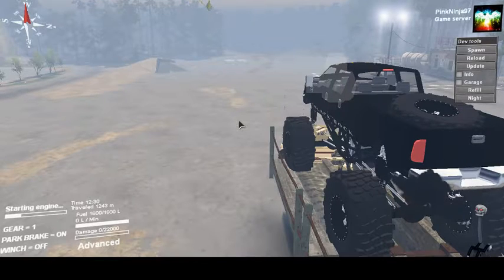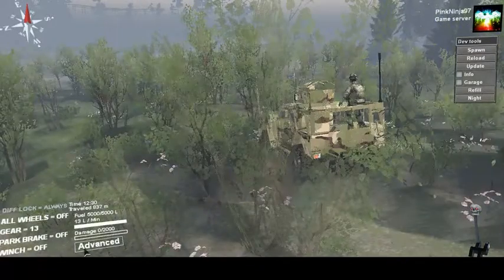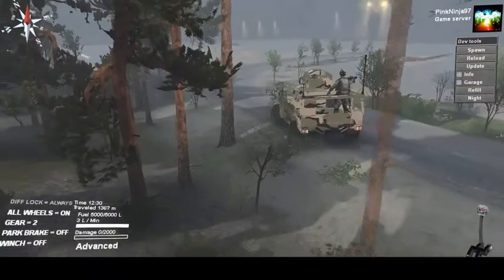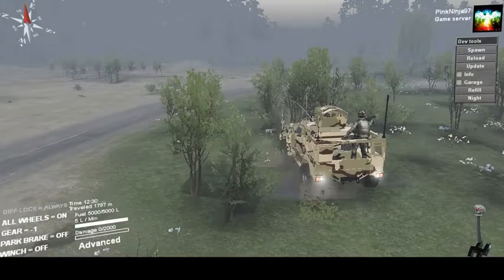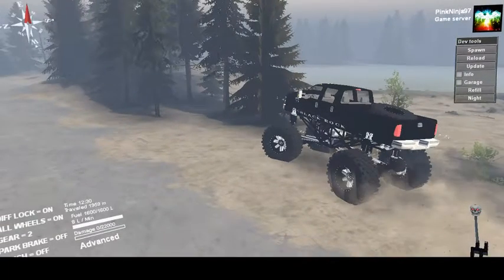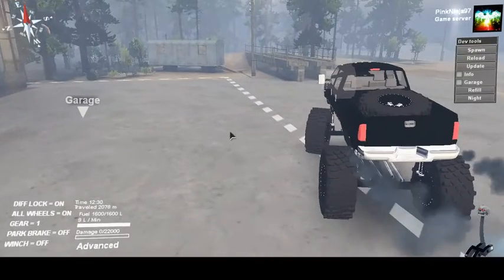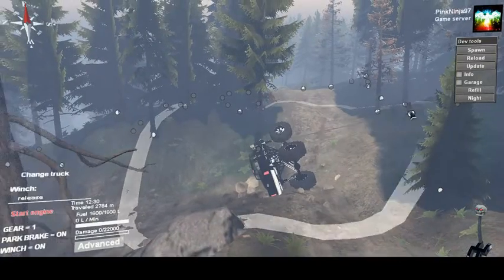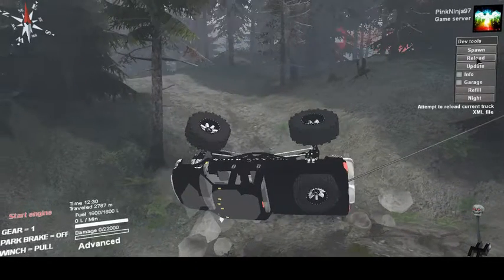Testing New Trucks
Decided to try some new trucks on Spintires. go get em!